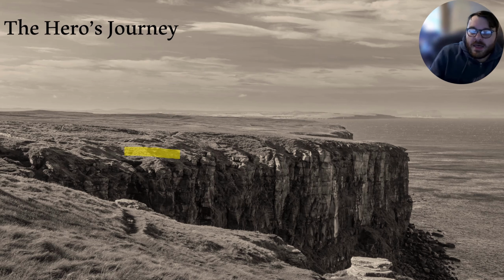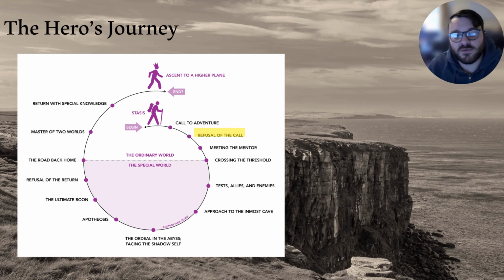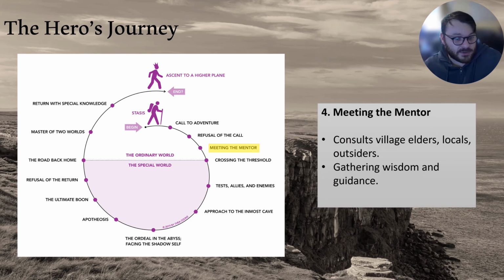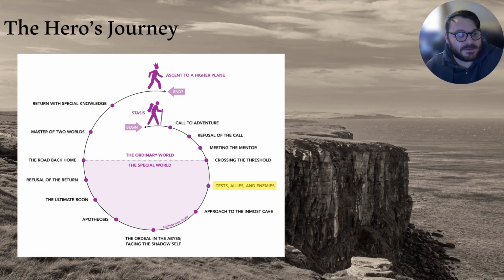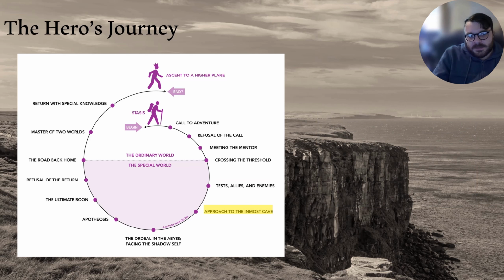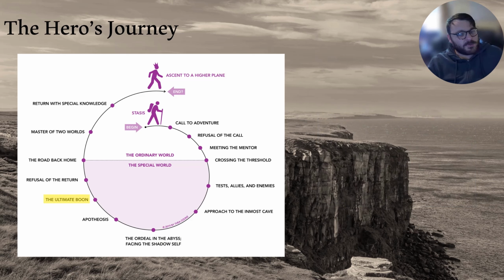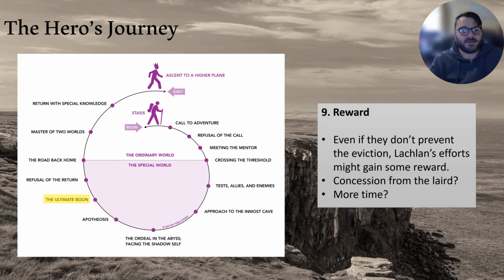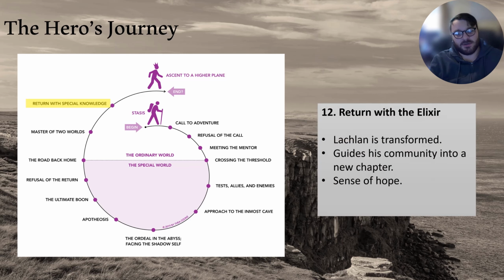Episode 5 - Lachlan's Hero Journey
Journey with Lachlan, a steadfast crofter, as he confronts the harrowing challenges of the Highland Clearances in our latest series on 'Heather and Stone.' From the tranquil rhythms of his daily life to the tumultuous upheavals threatening his ancestral home, watch Lachlan's transformation into an emblematic leader. Witness the timelessness of the Hero's Journey as it unfolds in the rugged landscapes of the Scottish Highlands. Dive deep into a tale of community, resistance, and resilience. 🍃